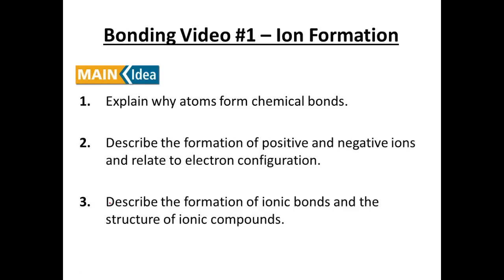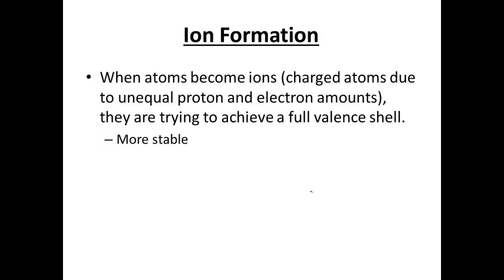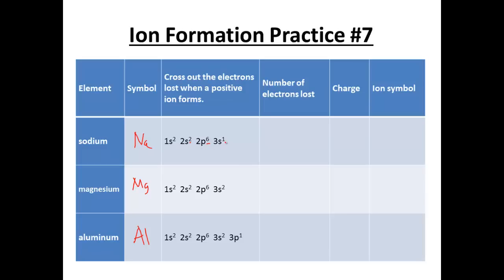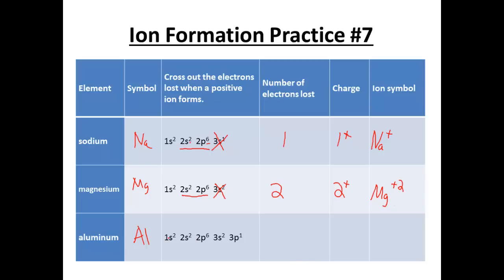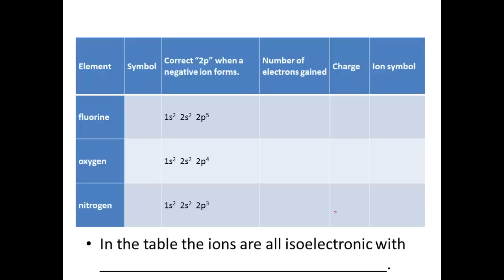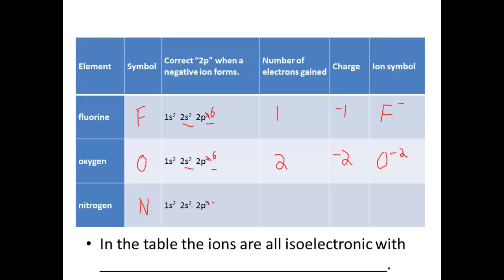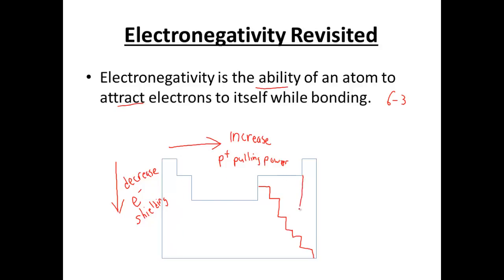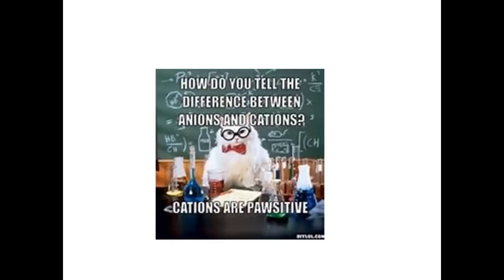Chemistry Bonding video 1 Ion Formation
Ion Formation